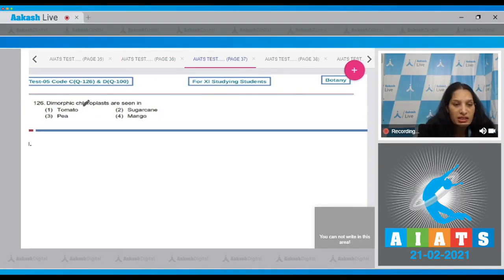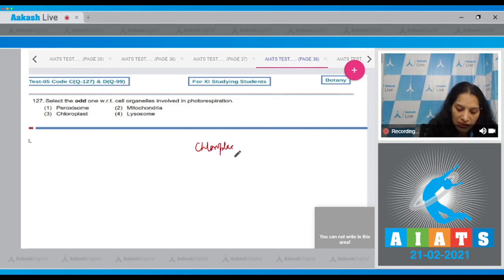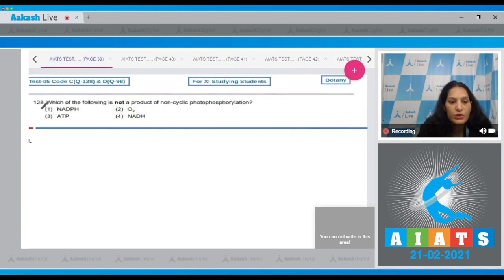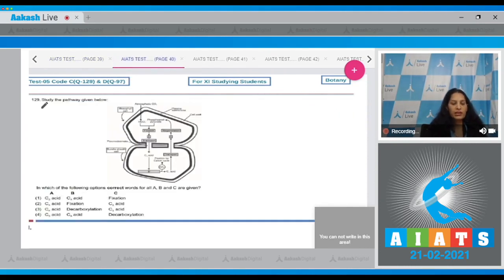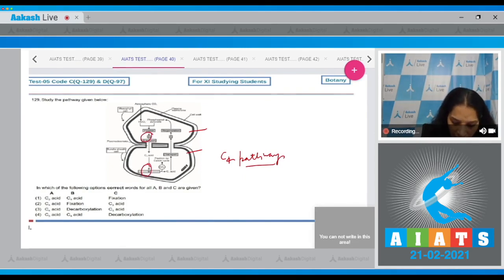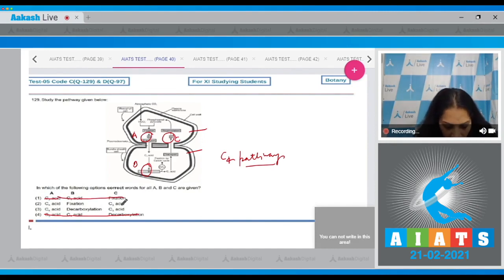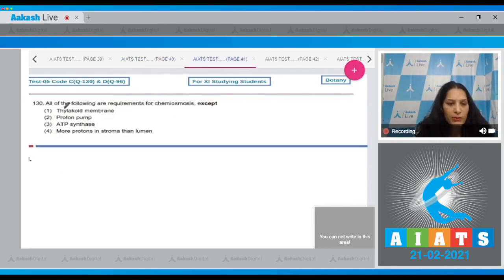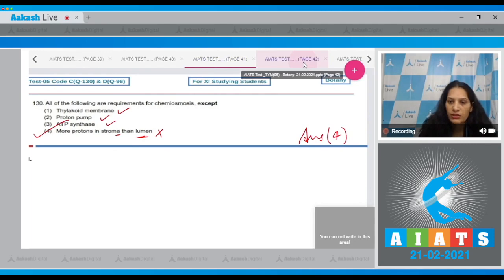AIATS TEST 5 Code C&D For XI Studying Students BOTANY TYM MEDICAL 2020 Q 126 to 130